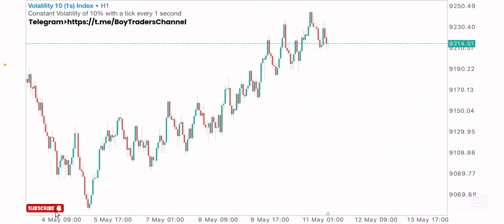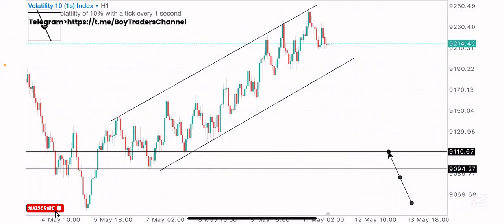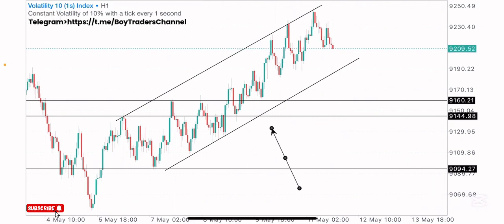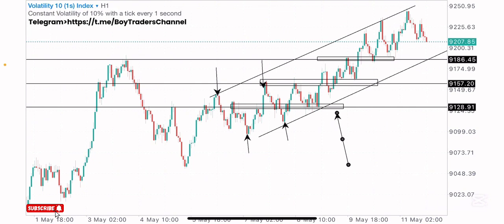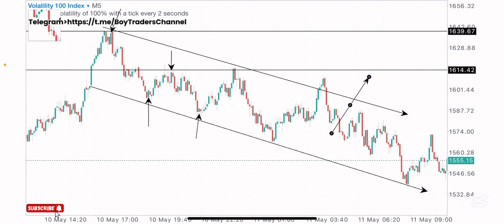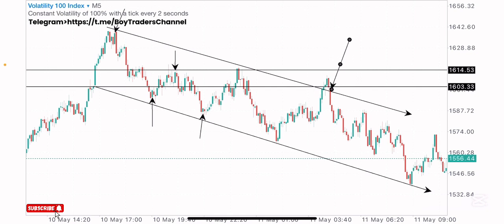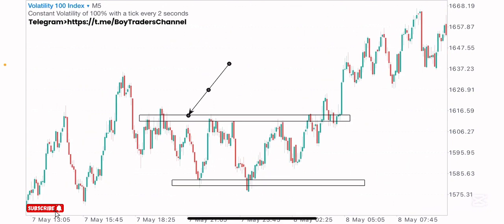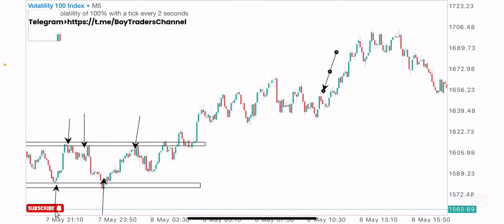Every trader should learn this Winning strategy📈 Daily profits🤑🔥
Most profitable strategy for trading synthetic indices💸💸💙
Don’t lose again❌